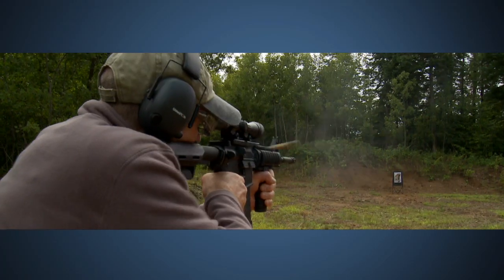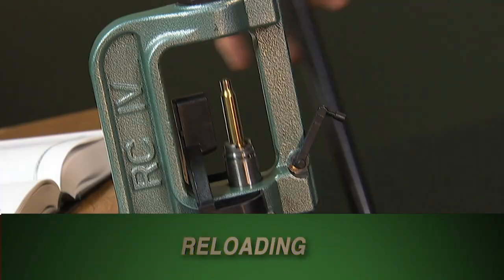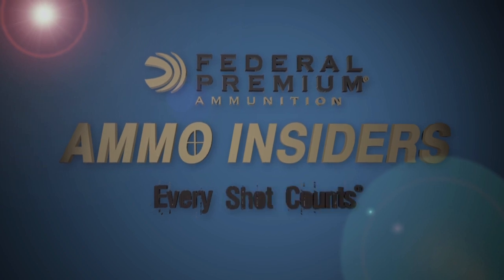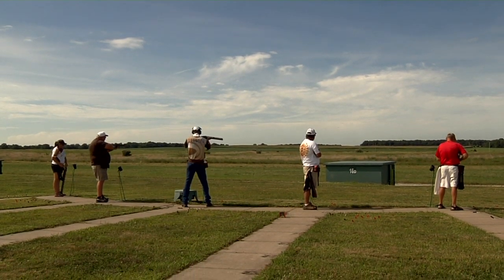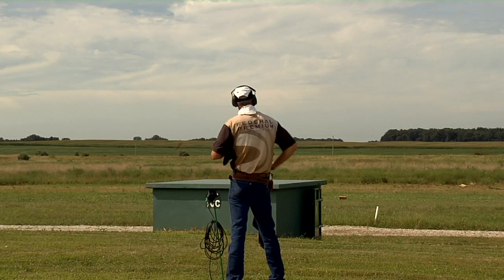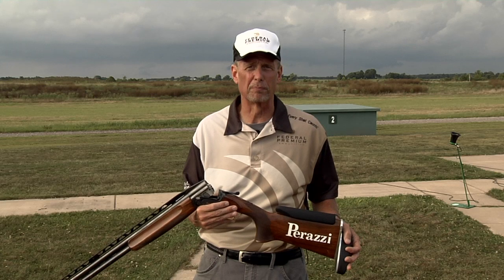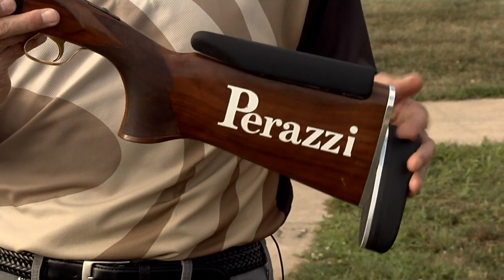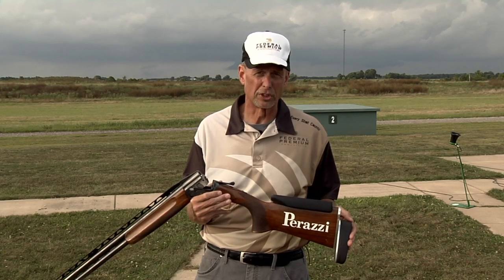Ammo Insiders: Shotgun Fit Fundamentals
Federal Premium® Ammo Insider Devon Harris discusses the importance of proper shotgun fit and how it translates to better shooting success.